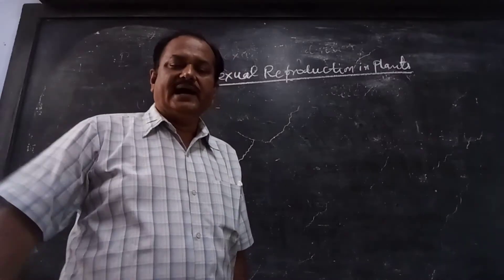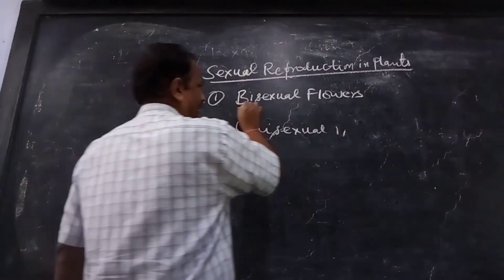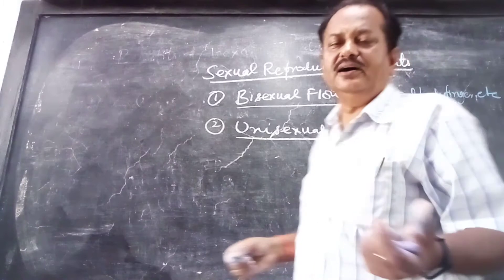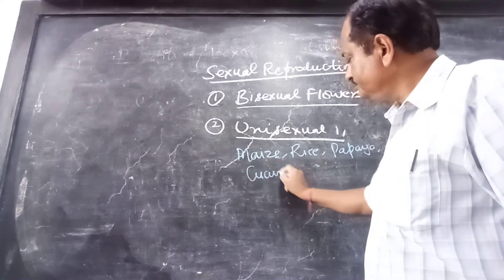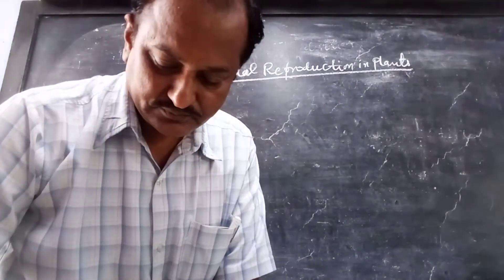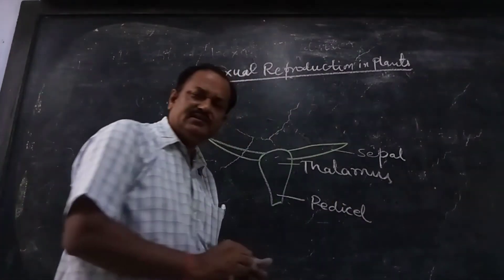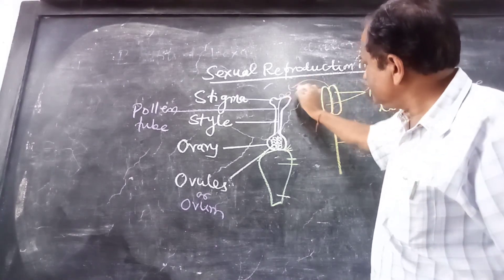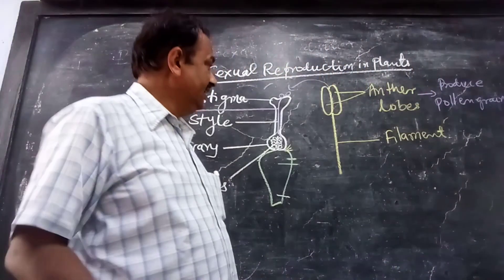Sexual reproduction in plants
This video contains basics of sexual reproduction in plants